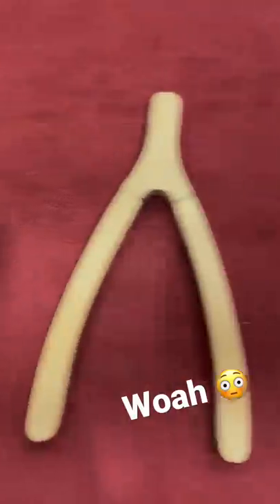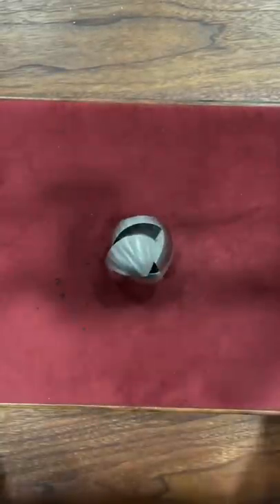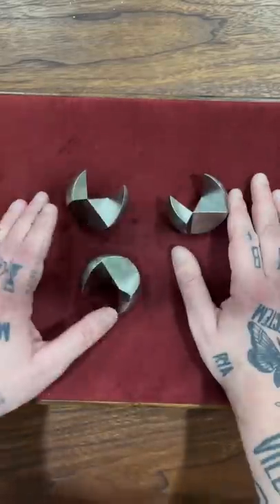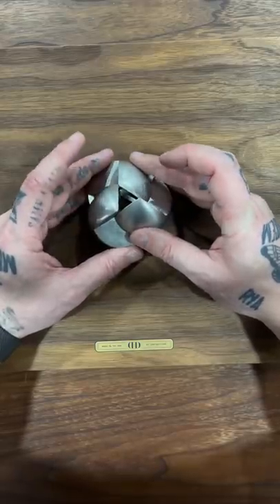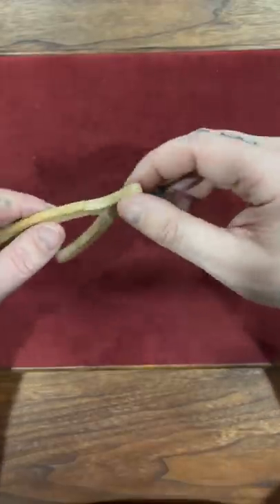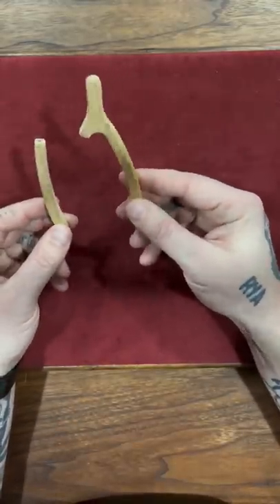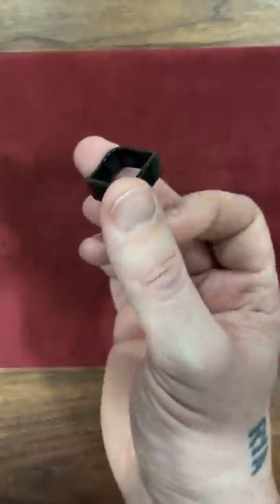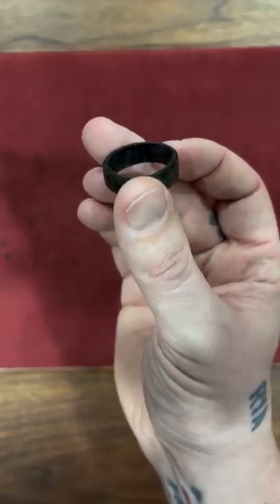3 Bizarre yet Satisfying Objects!! 😳